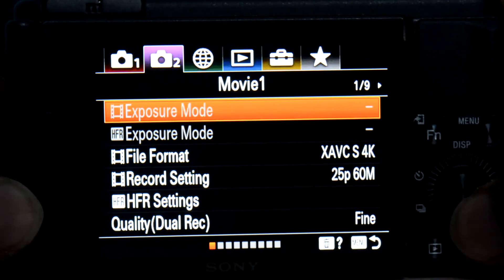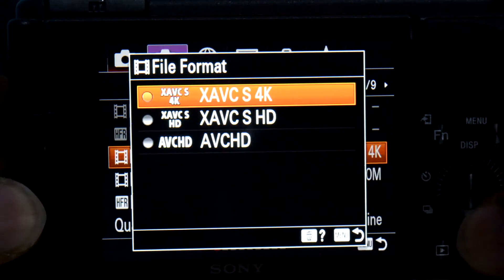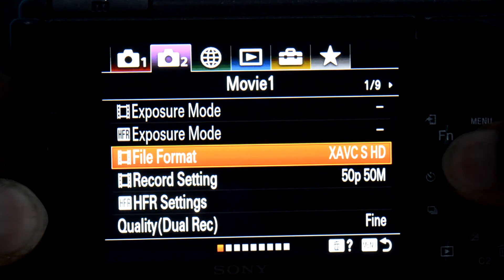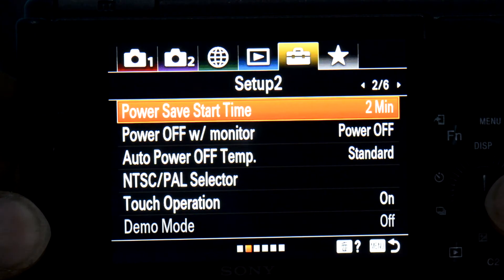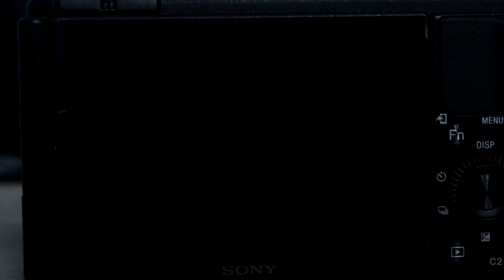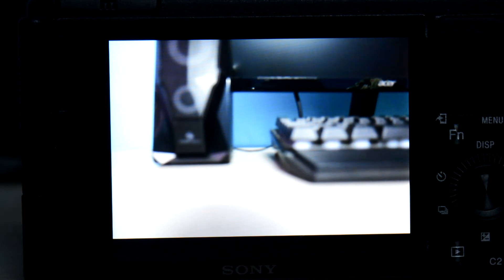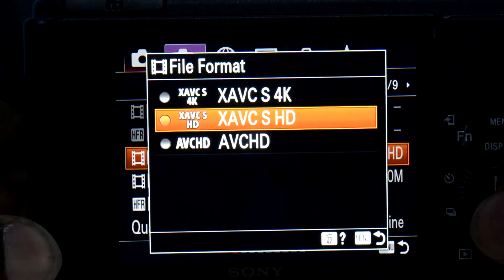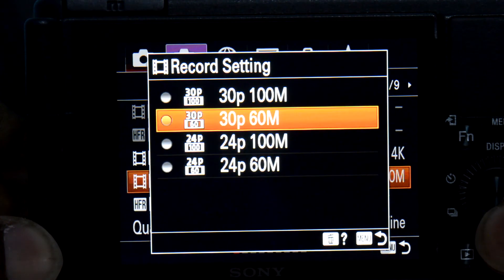Sony zv1: Missing 24fps or 120 fps? Problem solved in one minute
Initially, Sony ZV1 was in pal mode which doesn't allow you to shoot 24fps in 4k or 120fps in 1080.

Solution:
Press Menu.
Scroll right to Setup2.
Select 4th option NTSC/PAL Selector.
Choose enter.
Reboots.
Problem Solved.

Full review of SONY ZV1 coming soon.